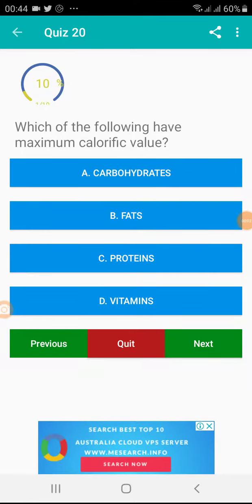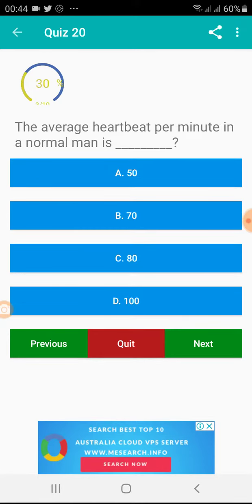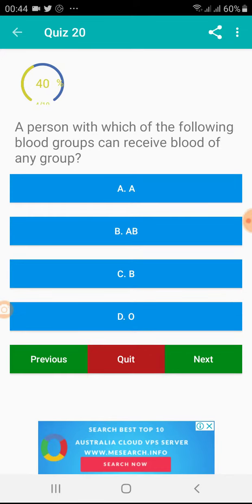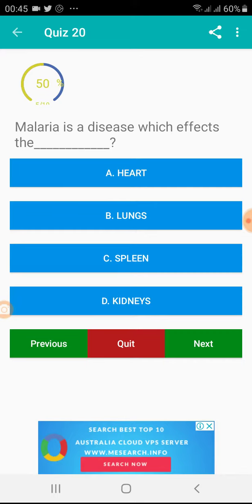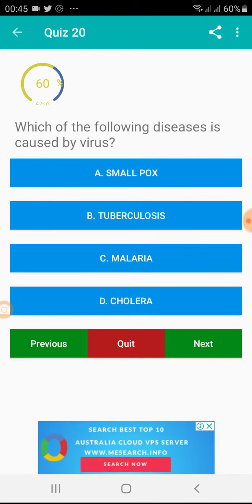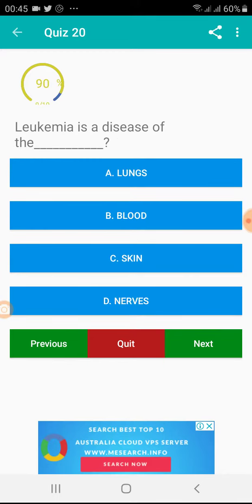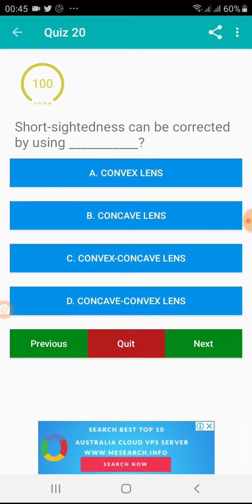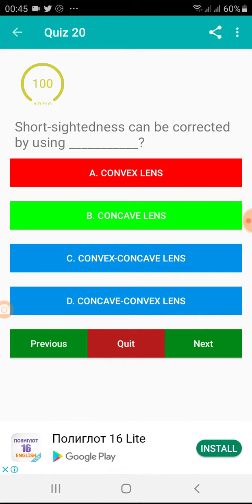General scince MCS NTS test 2019 quiz no 18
how to increase you tube reveneue fast and easy Hindi/Urdu tutorial to increase you tube revenue u should placed more ads on a single video your revenue will be increase tripple  to five time with watching for one time by dr haneef muhammad